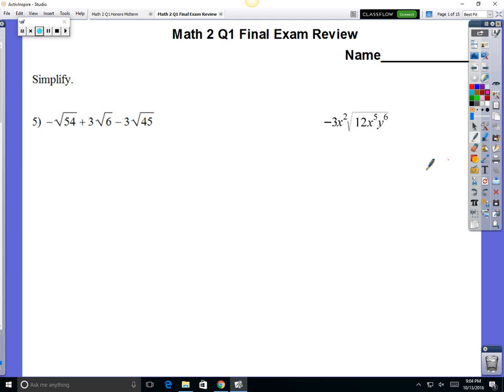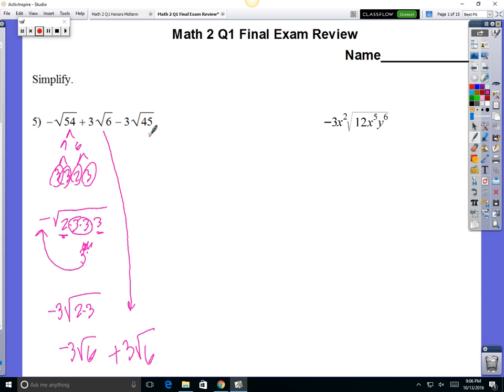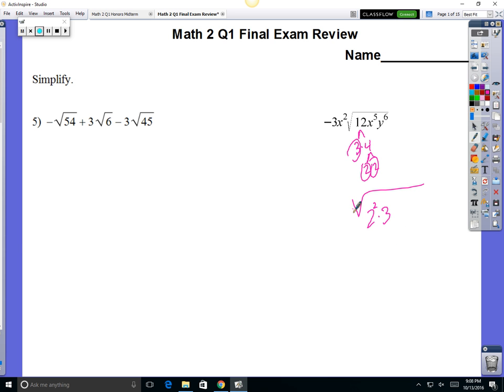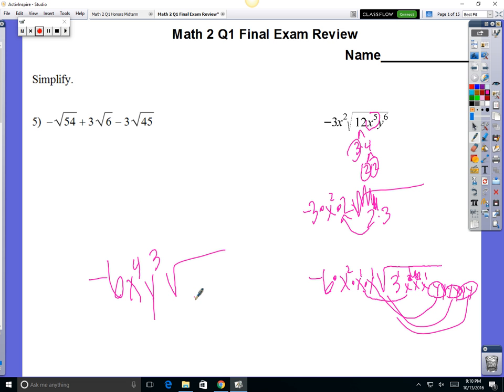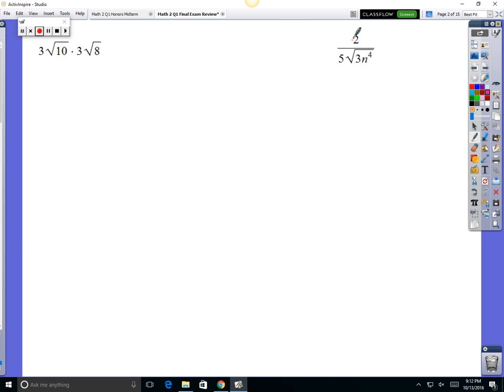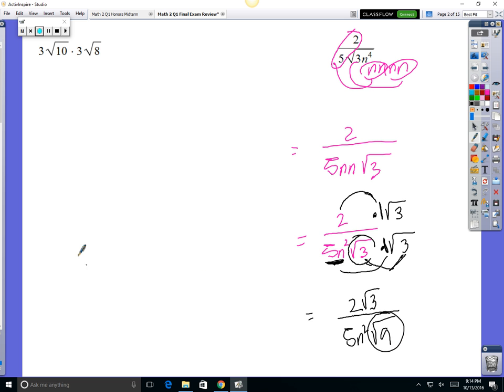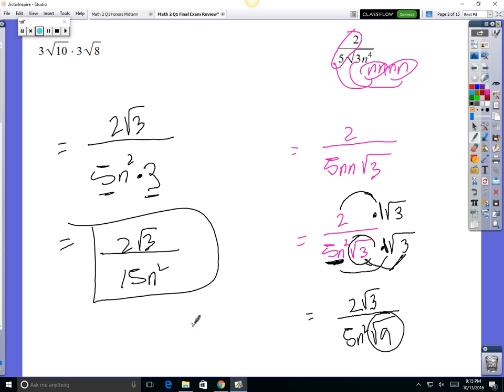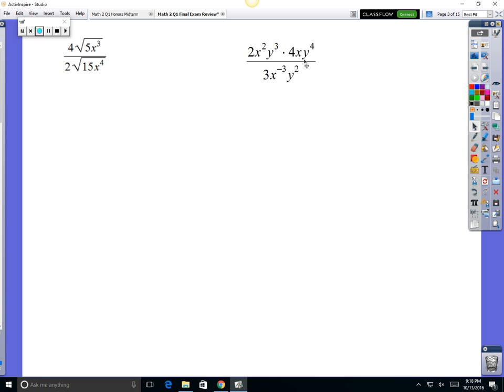Math 2 Q1 Final Exam Review